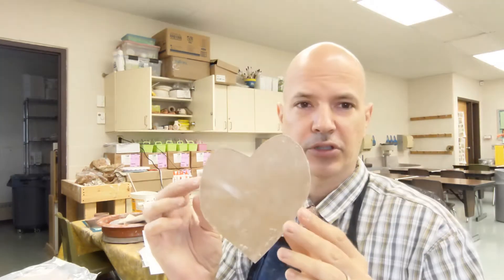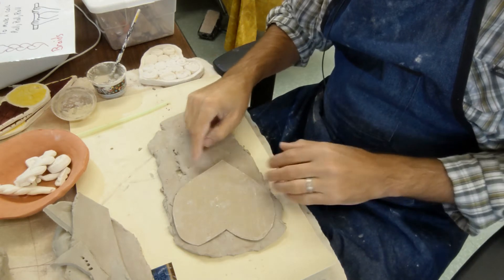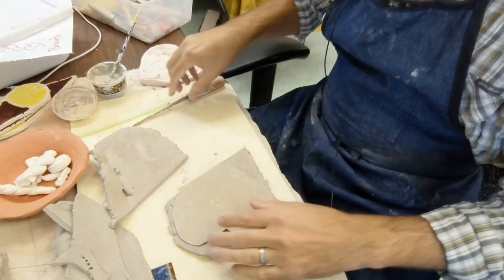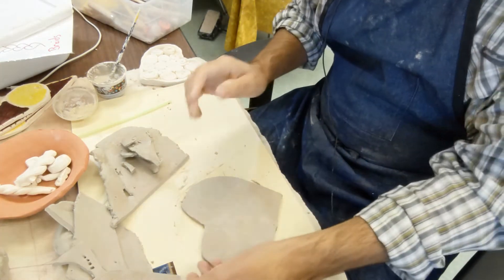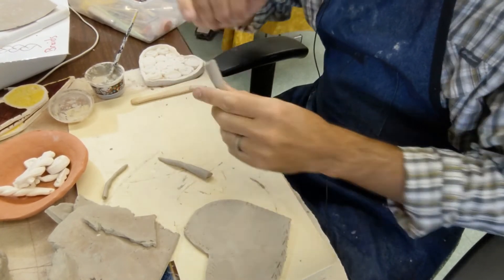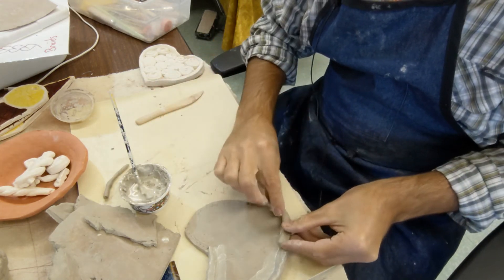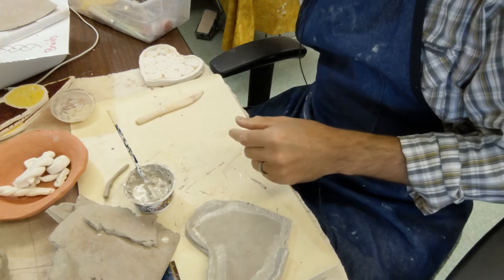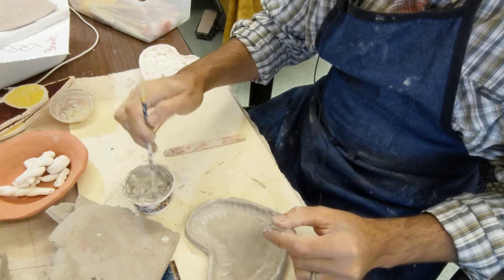3rd Grade Clay Heart Demo